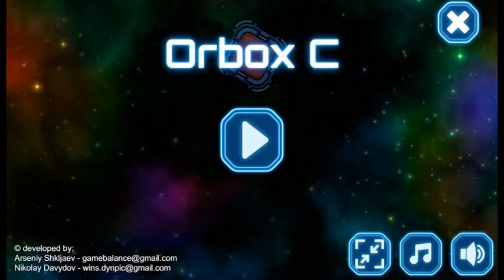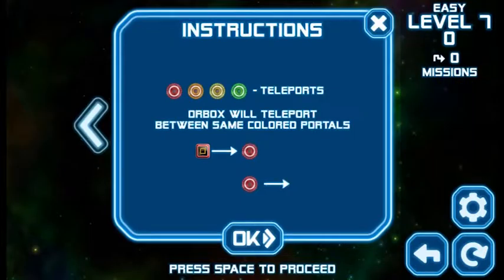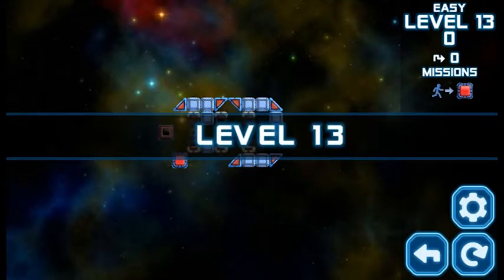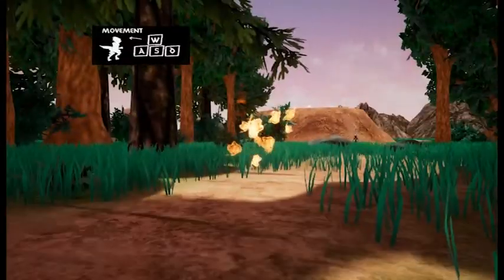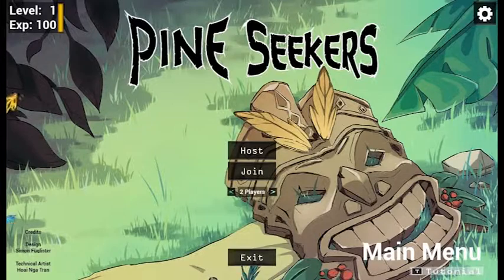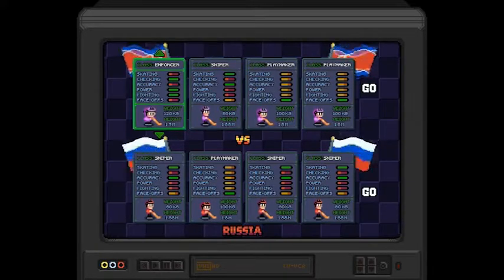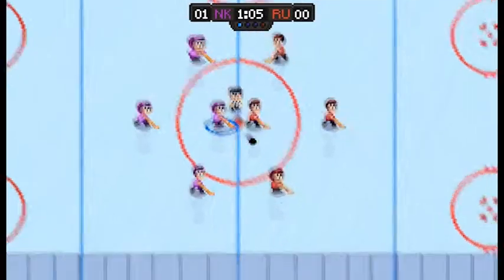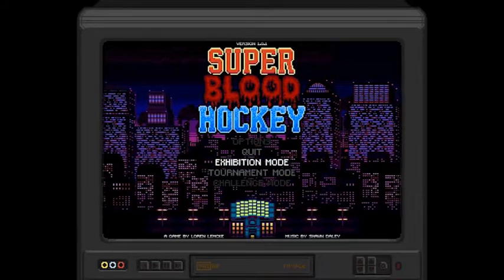Orbox C I PineSeekers I Super Blood Hockey I indie insight I First impressions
Welcome back to a new indie insight video!!

We play :

Orbox C - A intergalactic puzzle game which could potentially keep you busy for hours & also frustrate you whilst you play!!

PineSeekers - Bomberman - esque game but you're a skunk, with a time limit, this game you either hunt your opponents or outsmart them with lethal accorns!! Throw them as bombs or set them as mines!!!

Super blood hockey - Like a fight? enjoy hockey? then this 16 bit ice hockey game is for you! this laid back ice hockey game is absolutely a bag of fun which will keep you entertained for hours with its own unique leaderboard!